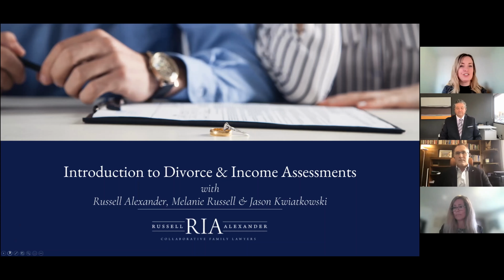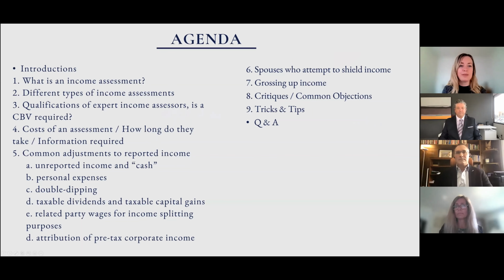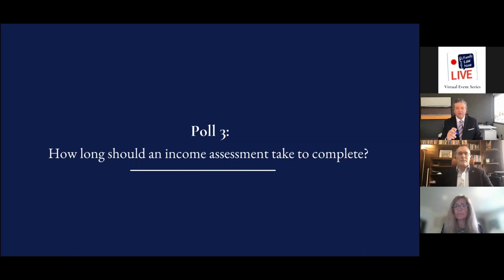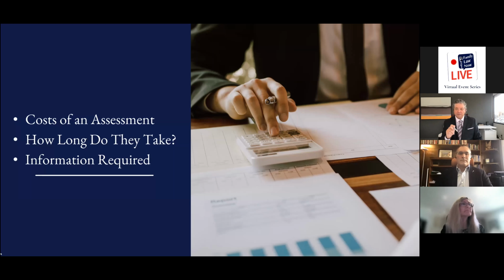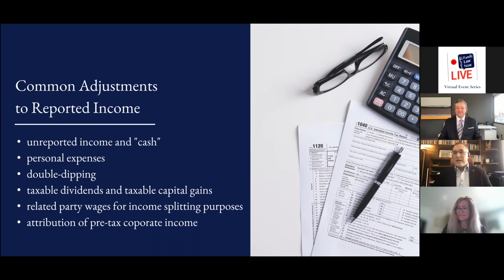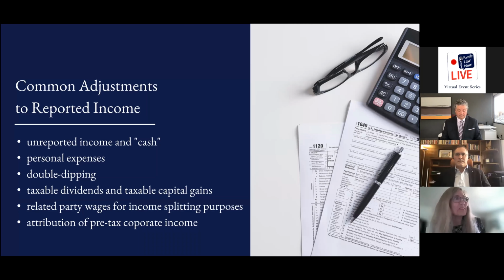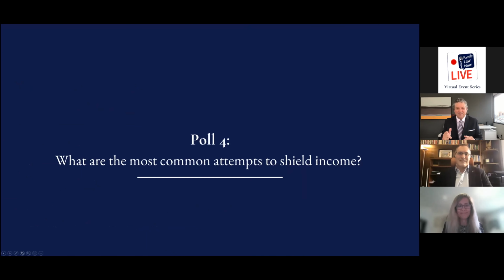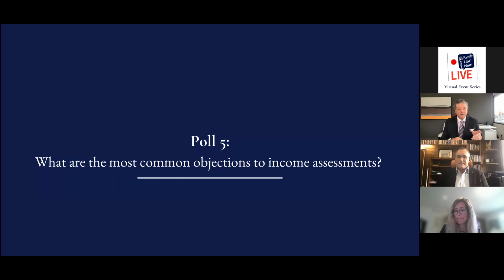Divorce & Income Assessments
Divorce & Income Assessments - Virtual Event Recording - Family Law Now Live

Panelists: Russell Alexander - Russell Alexander Collaborative Family Lawyers
Melanie Russell - Kalex Valuations Inc.
Jason Kwiatkowski - Valuation Support Partners Ltd.

In this 1-hour presentation, Ontario-based Collaborative Family Lawyer, Russell Alexander and expert valuators, Melanie Russell and Jason Kwiatkowski, offer their expertise with tips and best practices in income assessment as it applies to divorce and family law.

The panelists will be covering the following topics:
-What is an income assessment?
-Different types of income assessments
-Qualifications of expert income assessors, is a CBV required?
-Costs of an assessment / How long do they take / Information required
-Common adjustments to reported income
a. unreported income and “cash”
b. personal expenses
c. double-dipping
d. taxable dividends and taxable capital gains
e. related party wages for income splitting purposes
f. attribution of pre-tax corporate income
-Spouses who attempt to shield income
-Grossing up income
-Critiques / Common Objections
-Tricks & Tips

* This program has been accredited by the Law Society of Ontario and contains 1-hour of professionalism content